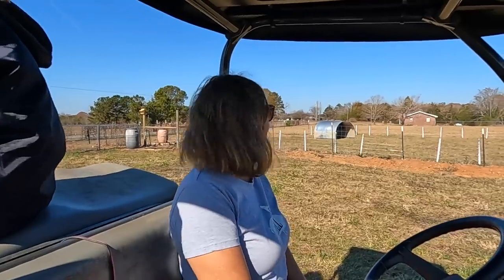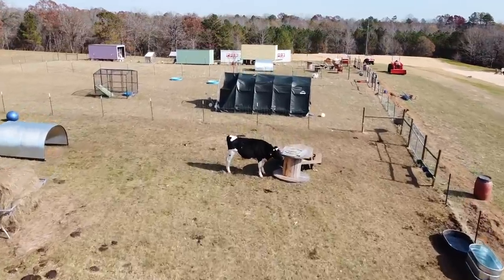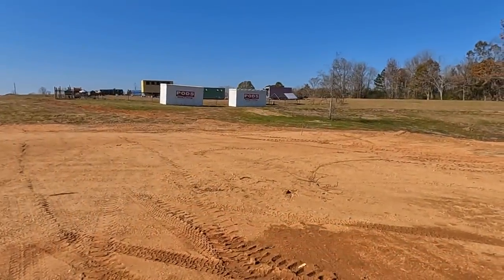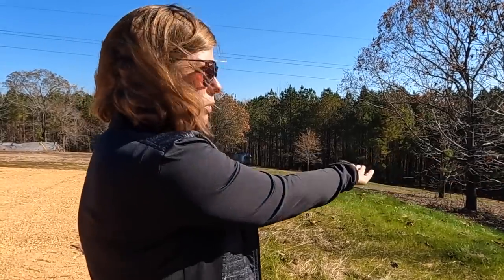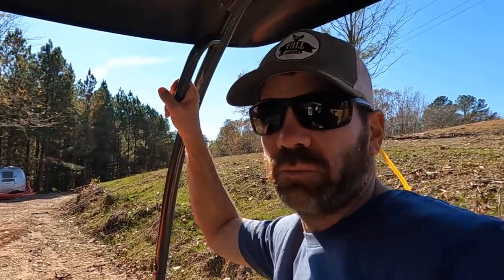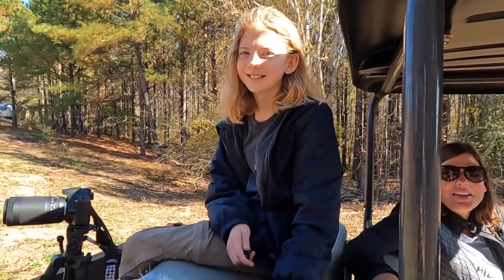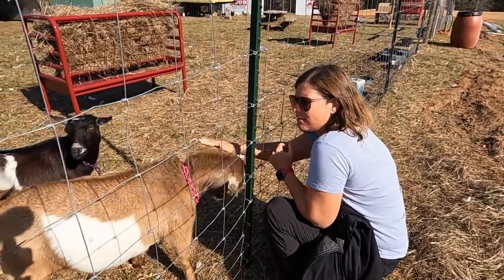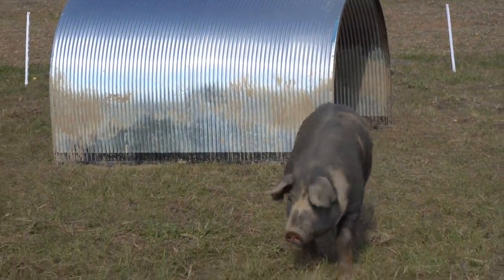What Are The Real Plans For Our Farm & Animals?? (Plus a Farm Tour)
In today's family farm vlog, we are giving you a complete tour of the entire new farm, and show you the progress we've made, and our future farm plans as well.

We are a small family farmstead located in Alabama, & this is our story!